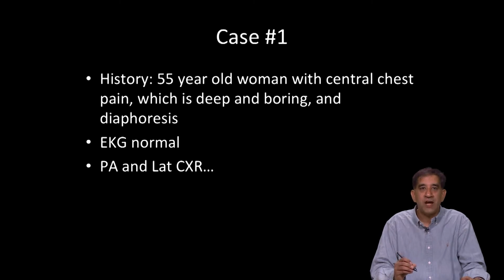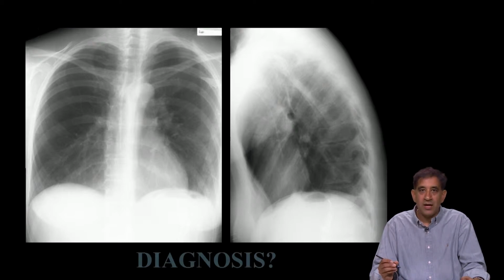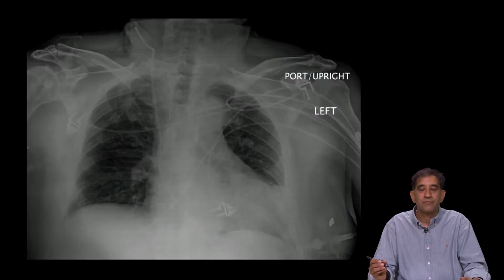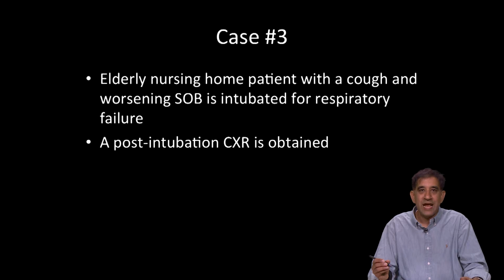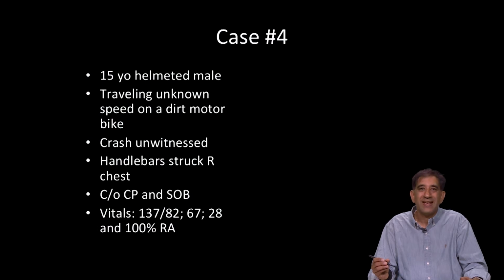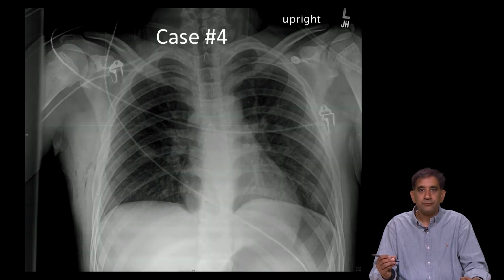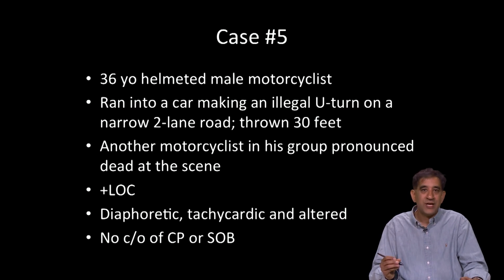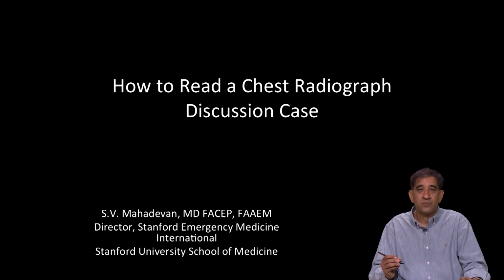7f Chest X ray Discussion V1